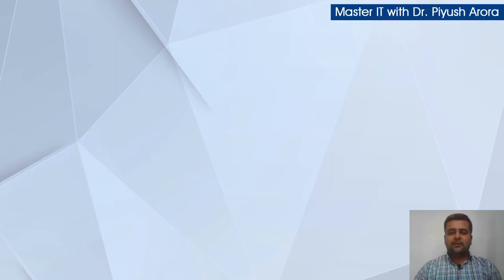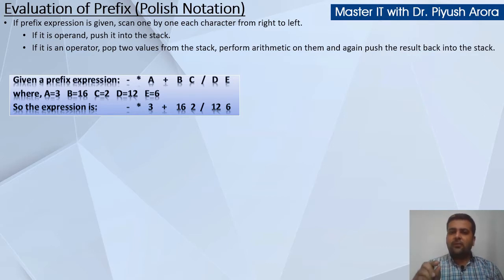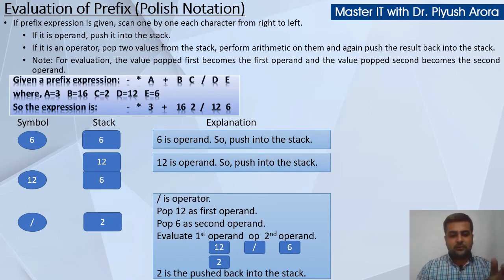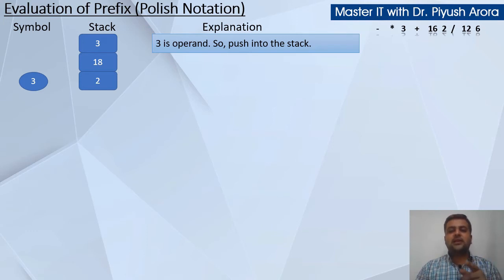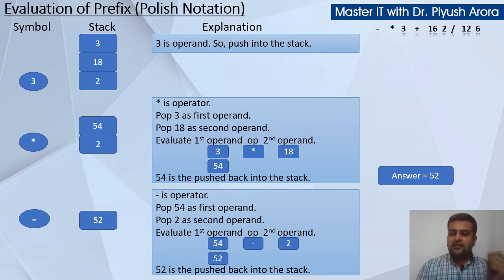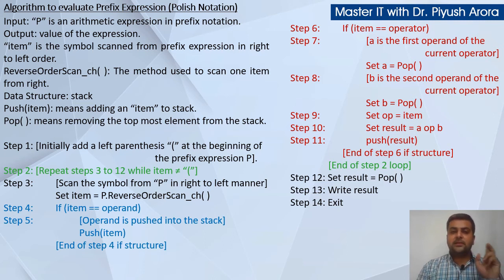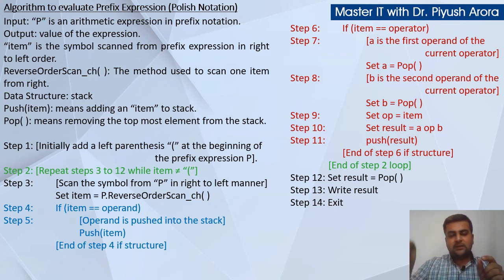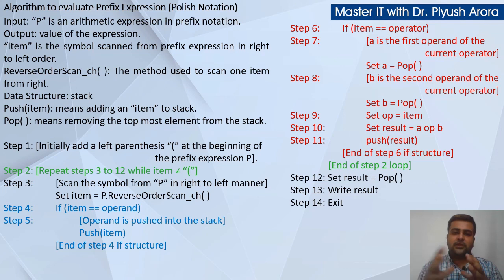Chapter 2: 1.3.9 - Algorithm to evaluate Prefix Expression (Polish Notation) |Stack | Learn in Hindi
Here we discuss the algorithm / pseudocode to evaluate the Prefix expression (Polish Notation) with an example trace.
Prefix expression:  -  *  A  +  B  C  /  D  E
where
A=3,
B=16,
C=2,
D=12,
E=6